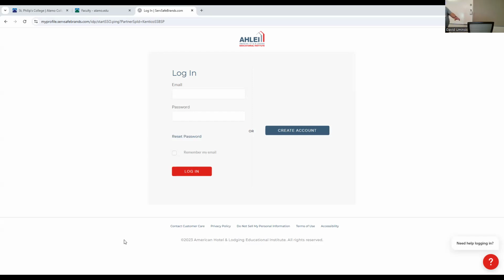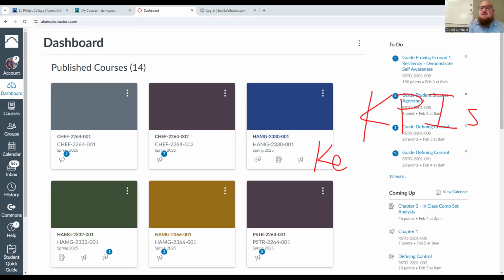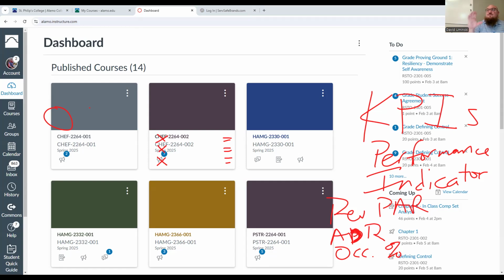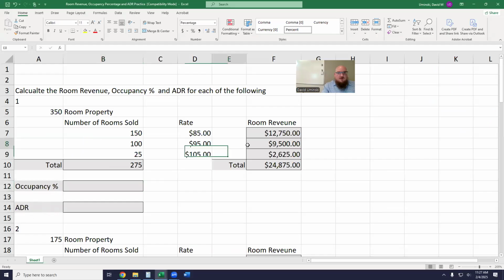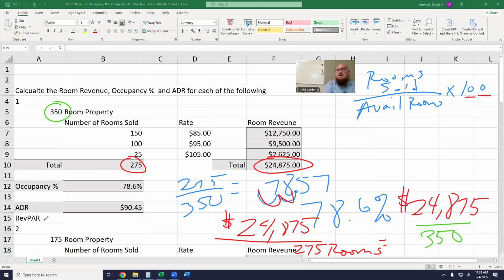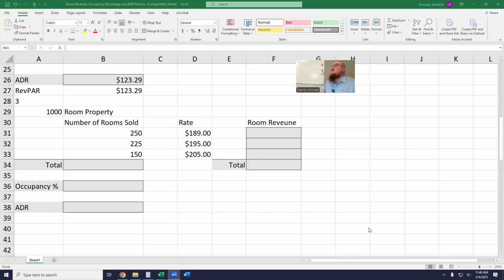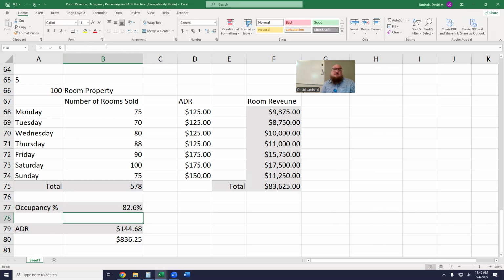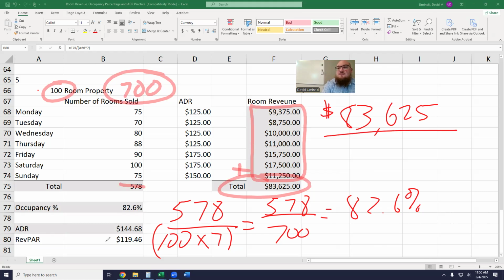Chapter 3 2 4 2025